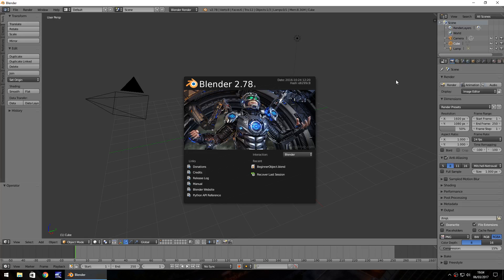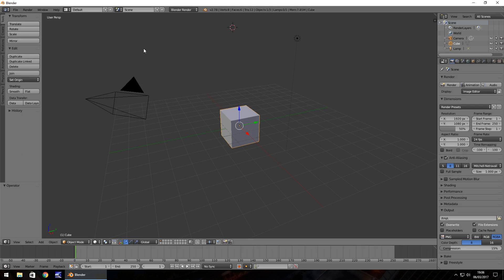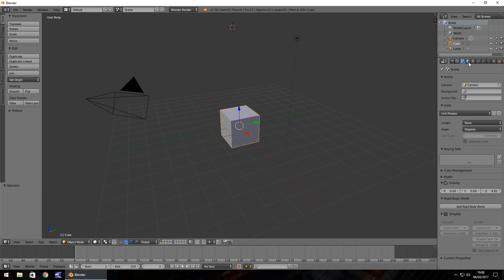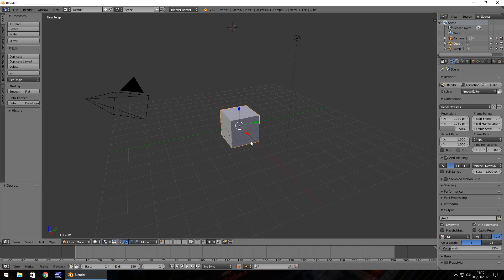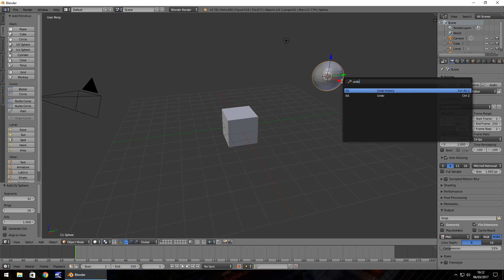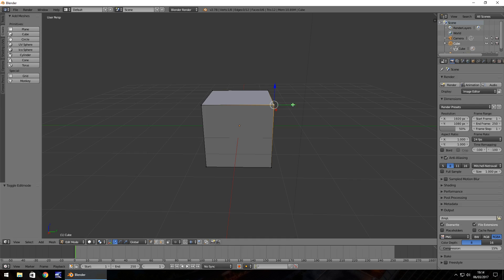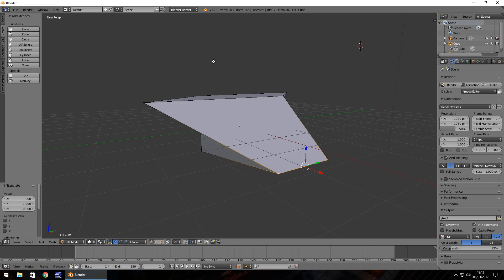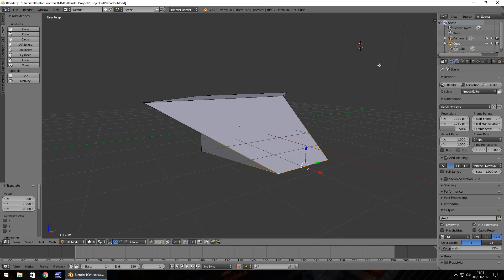How To Use Blender For Beginners - Tutorial Part 001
In this beginners series to Blender, we look at how you can quickly and effectively learn how you can get to grips with the interface to make your own models. We'll be going from absolute beginner levels to a level where you can comfortably make objects and then import them straight into Unity or Unreal.

Who Is Jimmy Vegas?